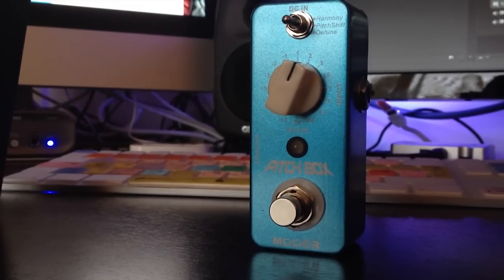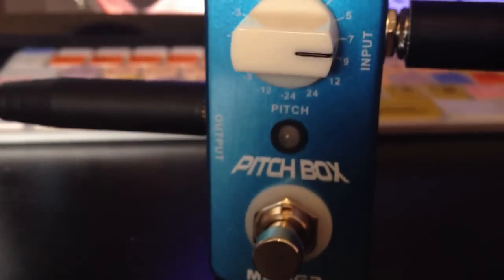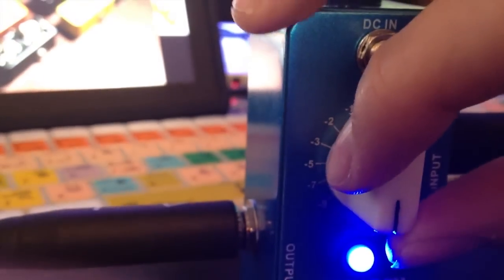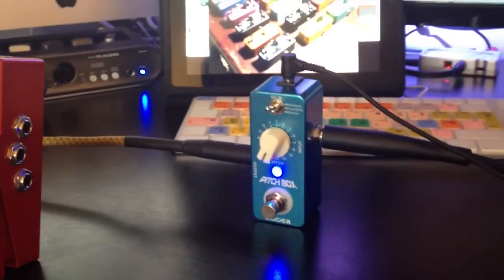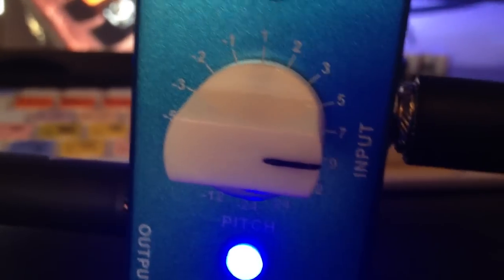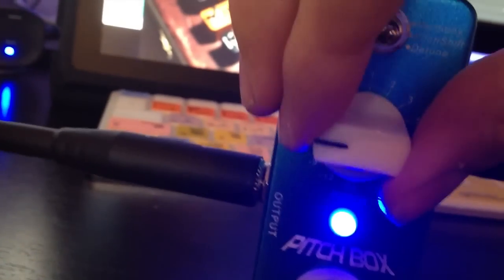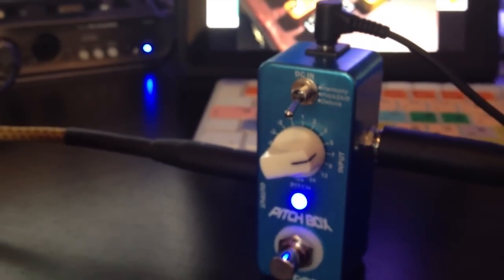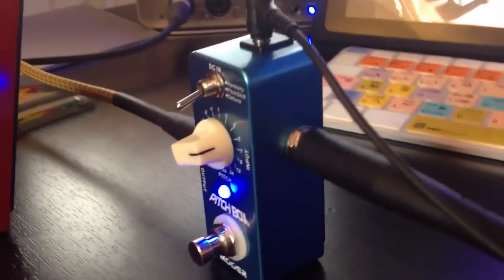Mooer Micro Pitch Box pedal - Review!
This is an in depth review of the Mooer Micro Pitch shifting and harmonising pedal.

This pedal is part of the Micro series by Mooer, for a demo of the full range of pedals, please check out Rob Chappers' video

In this demo I'm using a Gibson Les Paul studio.